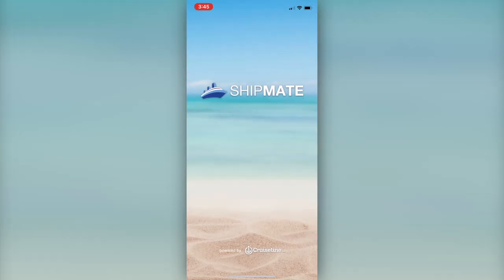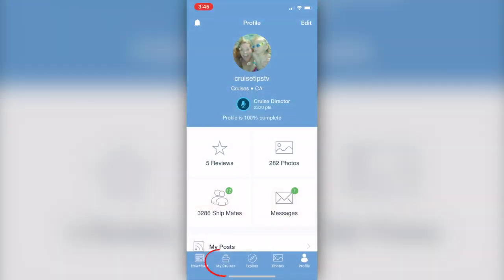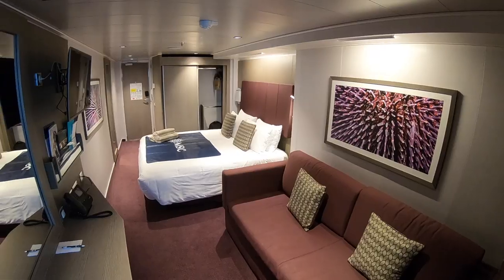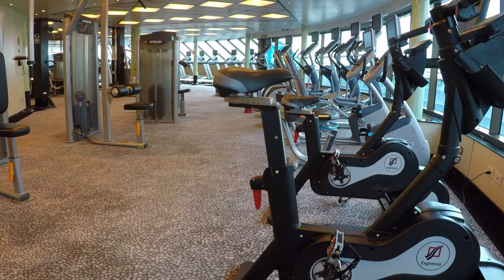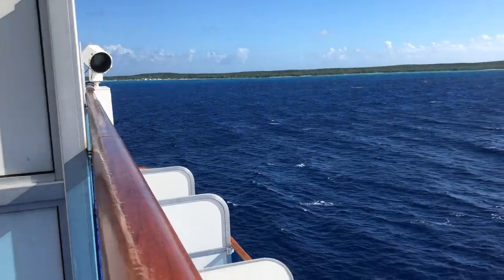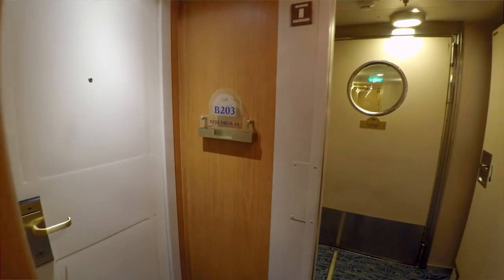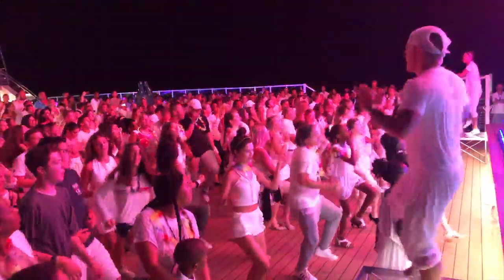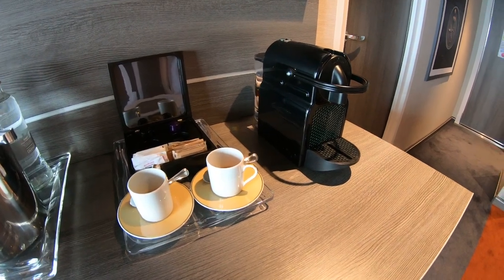5 Quick Tips For Choosing A Cruise Cabin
Hi Cruisers, today we are back with another quick tips video (Tips For Choosing A Cruise Cabin).  We've been looking at some of the top questions we get at CruiseTipsTV, and we've been working hard at providing the best answers in a concise way. We hope you are enjoying the series.

In this episode we look at a subject that has become increasingly overwhelming. Of course, we’re talking about choosing the right cabin (or stateroom) for your cruise.  It seems like it would be an easy task, but when you start to get into it there is quite a lot to consider.  Cruise lines are working hard to provide more and more options when it comes to cabin categories. While we see this a good thing, it can be a bit confusing at times - especially for new cruisers. In this quick tips video we have come up with 5 cruise cabin tips we think you need to know when choosing a cruise stateroom. This is not an exhaustive list by any means, and there are many things to consider. But again, we want this to be as concise as possible.  Also, check out our previous video on choosing an inside cabin.

The CTTV Academy is here! 20 how-to vids, packing lists and a private Facebook page for students and coaches.